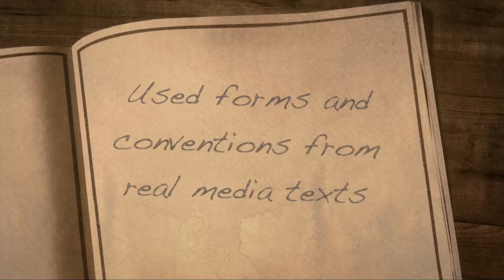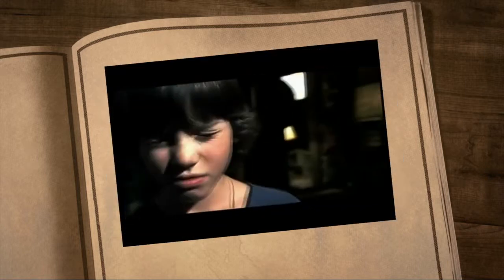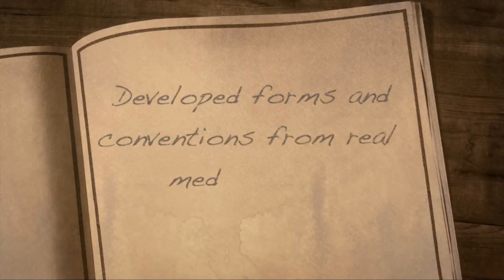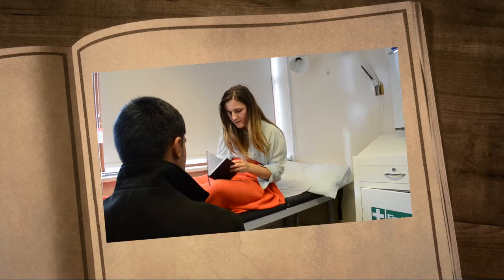Mind Games Evaluation Question 1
This video is about Evaluation